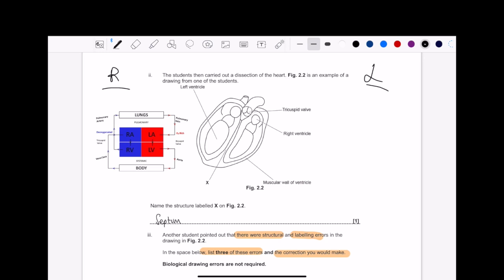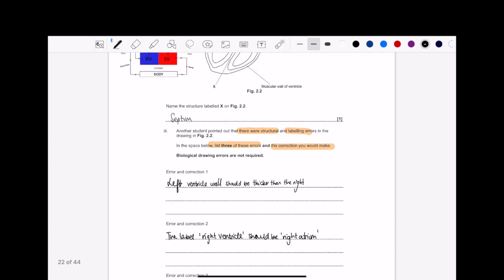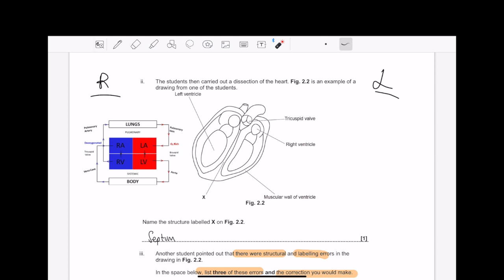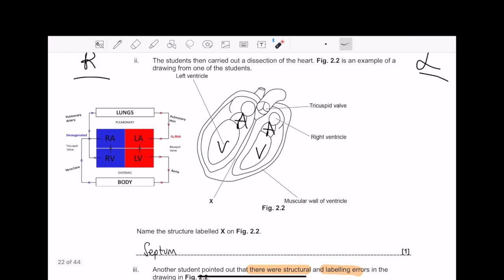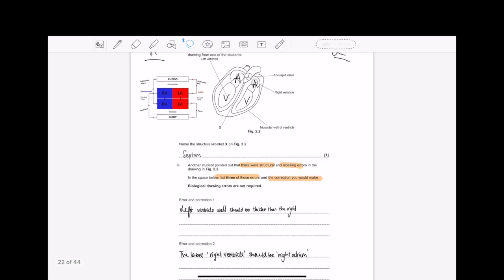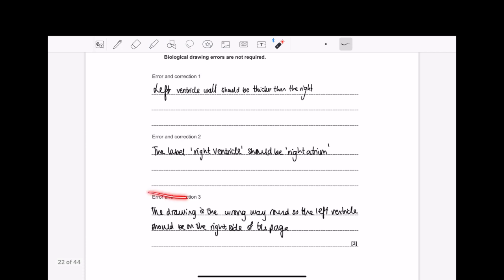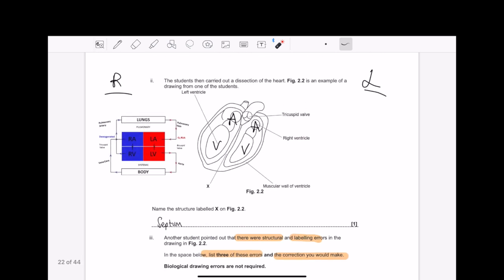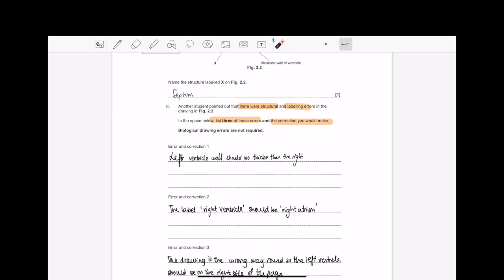Identifying labellings on a heart diagram exam question pt.5| A-level Biology